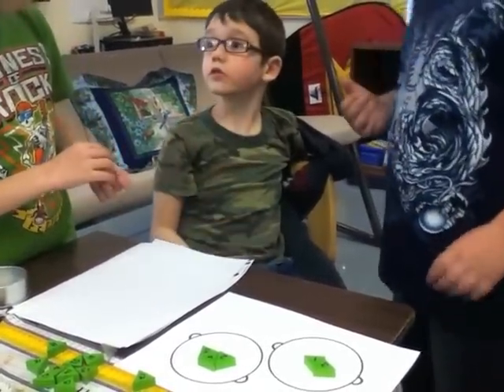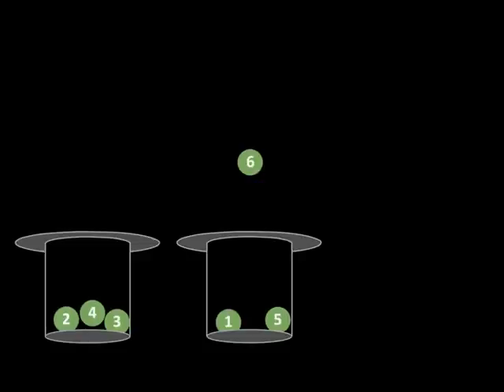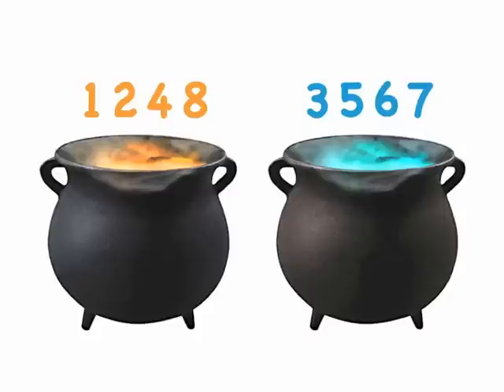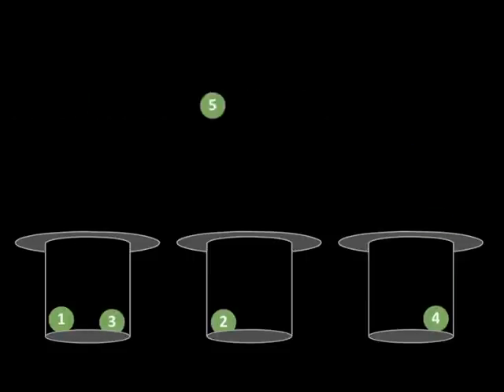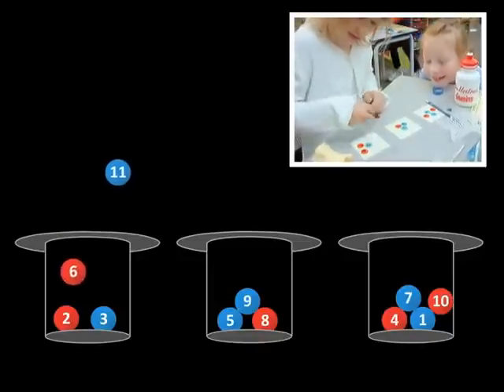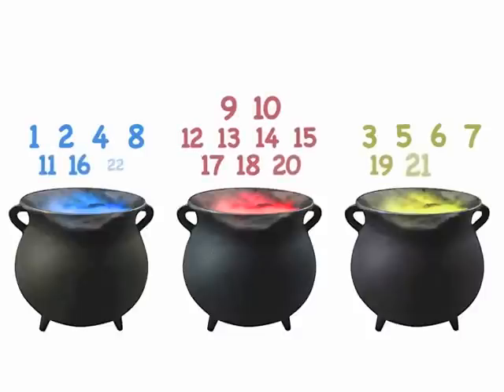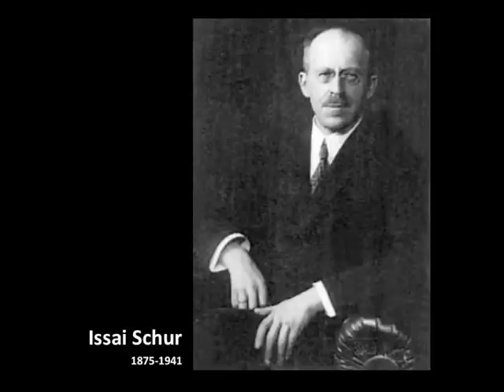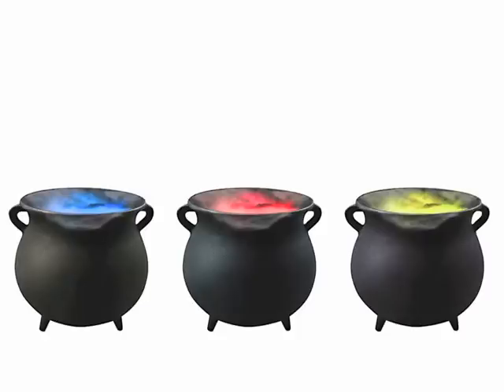Grade 2 $1,000 Unsolved Problem.m4v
Give your students practice with basic addition using an old unsolved problem.

MathPickle will give $1000 to anyone who finds and publishes in a reputable mathematics journal the solution for 5 & 6 cauldrons. This money must be split with the problem solver's most inspirational K-12 teacher.